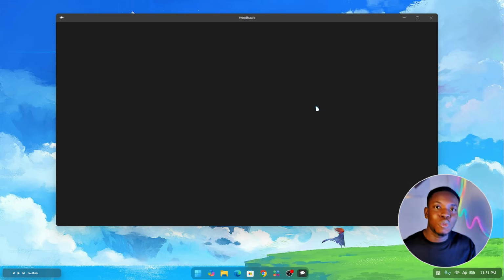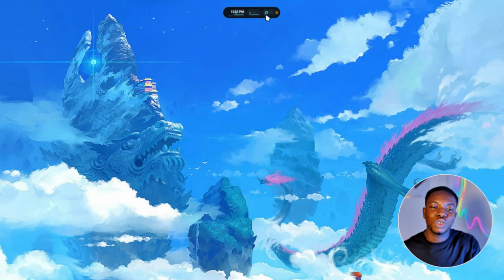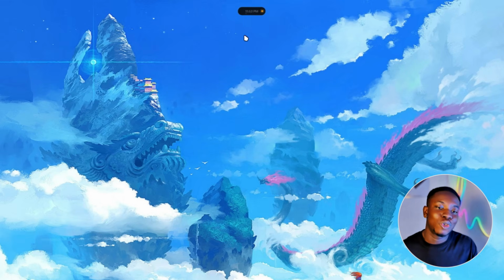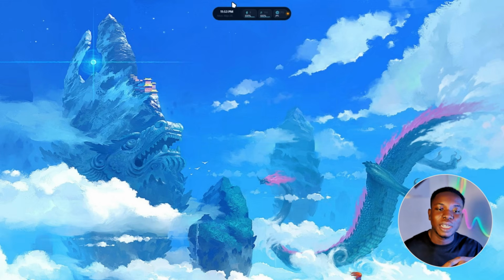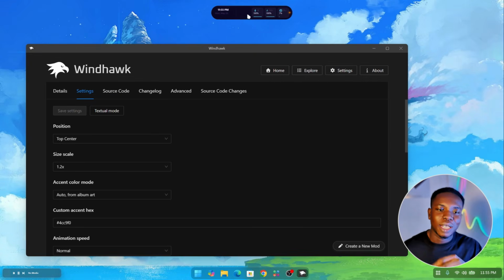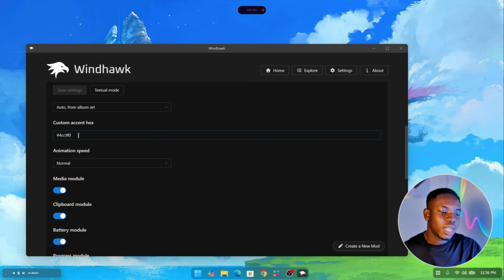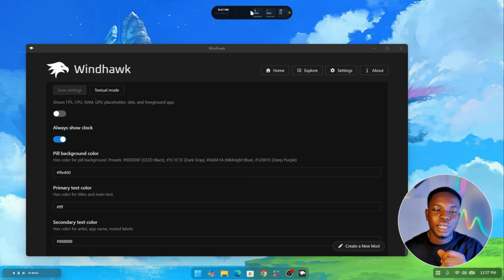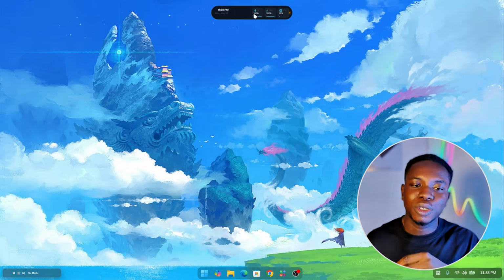I Added the Apple Dynamic Island to Windows... (And It's Perfect!)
How to get the Apple Dynamic Island on Windows 11 or Windows 10! In this video, we are looking at a game-changing Windows customization tool called Windhawk that lets you add a fully functional, smooth-animating Dynamic Island to your PC desktop.

We'll walk through the installation process, check out features like the interactive music widget, hardware monitors (CPU, RAM, FPS), privacy indicators, and how to deeply customize its themes, sizes, and animations.